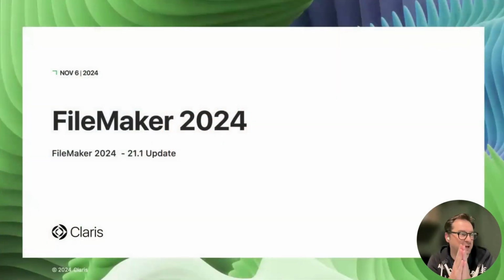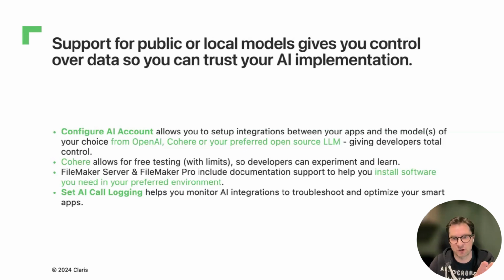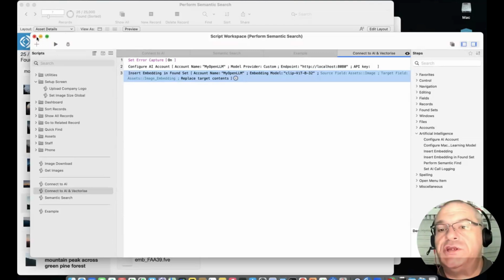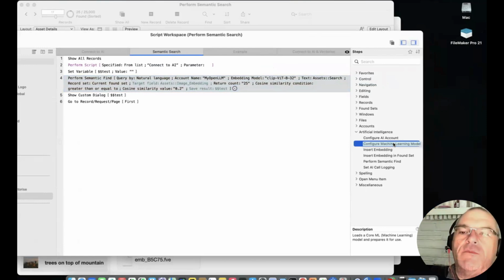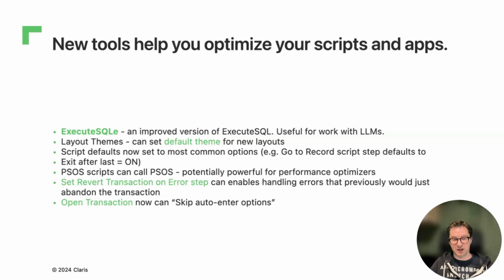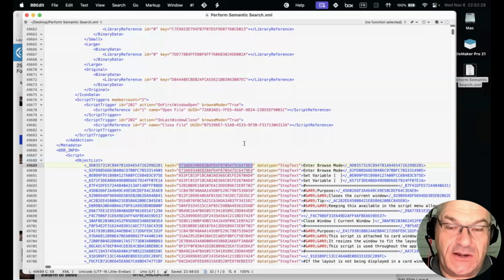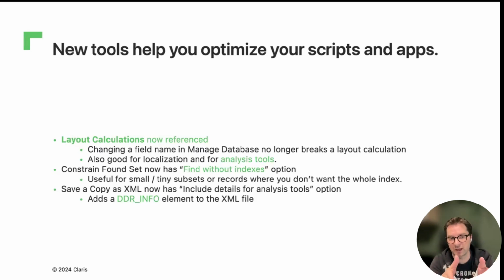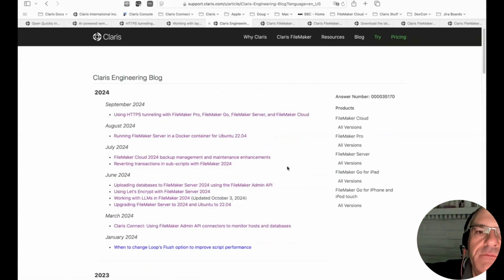Claris Corner: FileMaker 21.1 Release with Doug Wallis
Doug Wallis, a Product Manager of FileMaker from Claris, is here to talk about all the cool new features that the FileMaker Pro release has, including AI updates, better control over Open Quickly, and more!

70 hours of video content AND one copy of Claris FileMaker Pro! 🎥

FMTraining.TV
2122 9th St., Suite 102

Imj3zEXXWfcYeEyeYrcWkMuJXeK4p6siBU/edit?usp=sharing